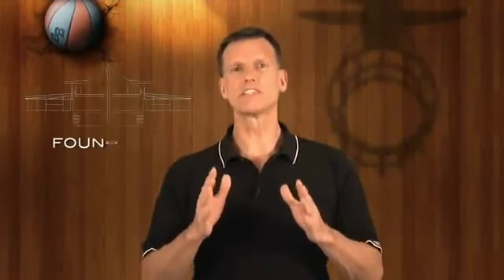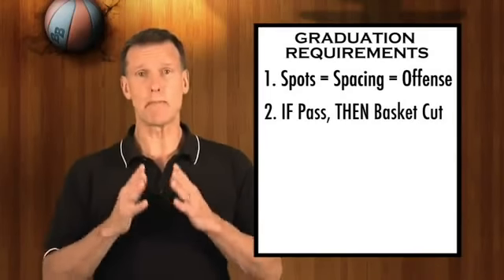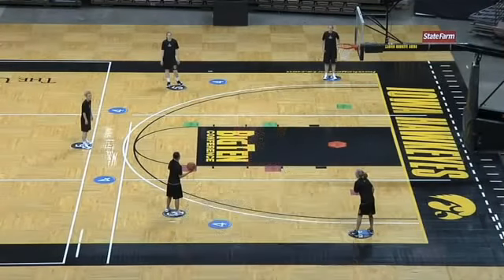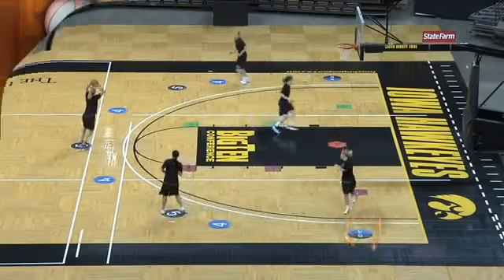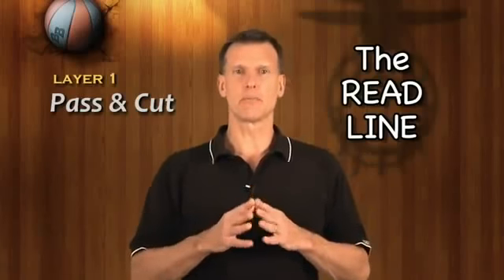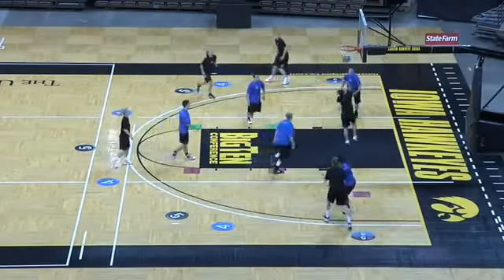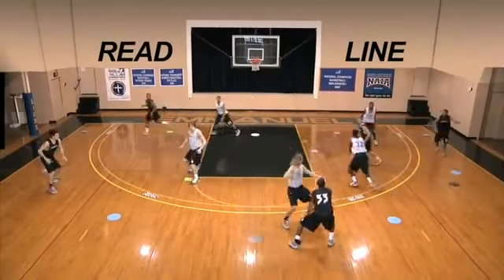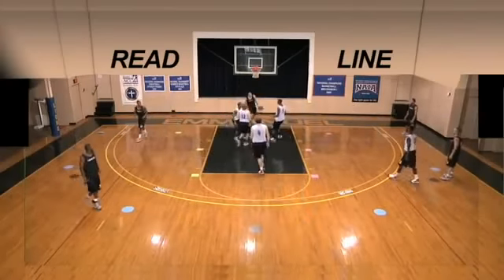Read & React Layer 1 Pass & Cut Excerpt